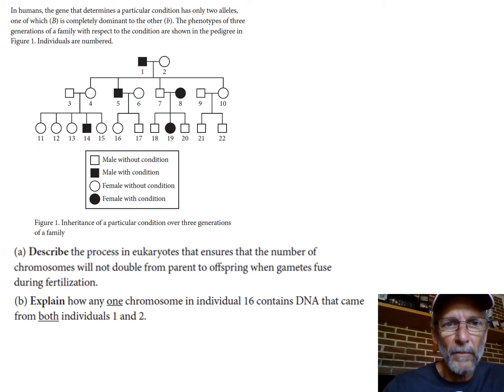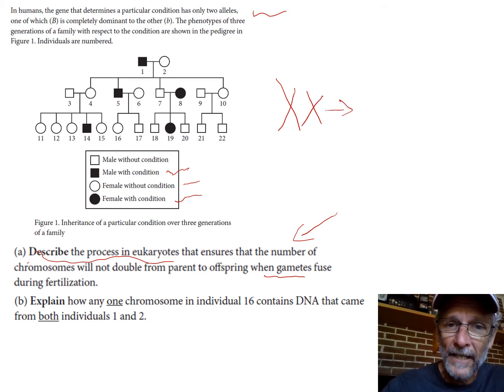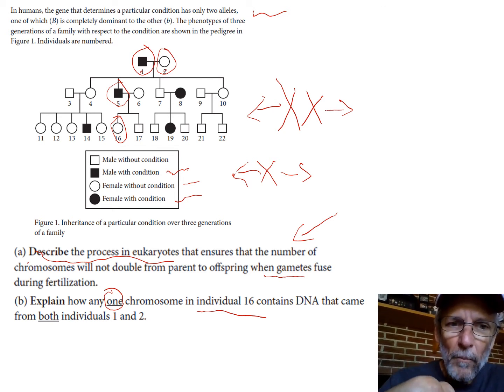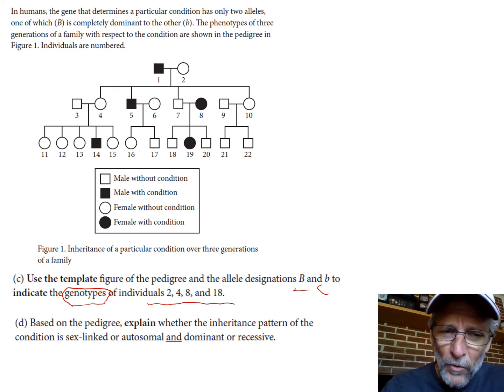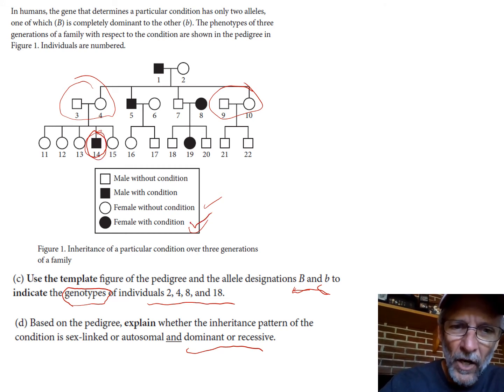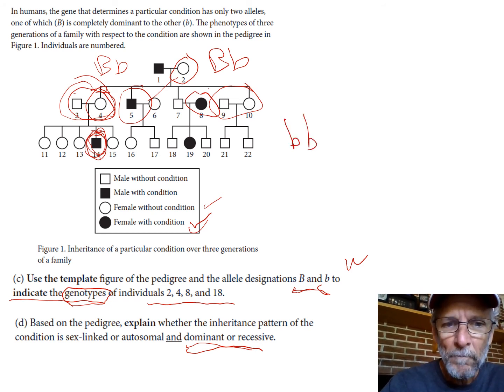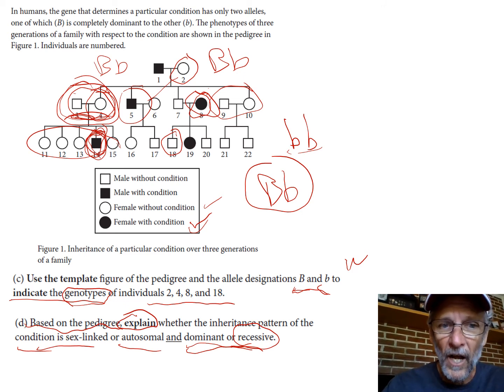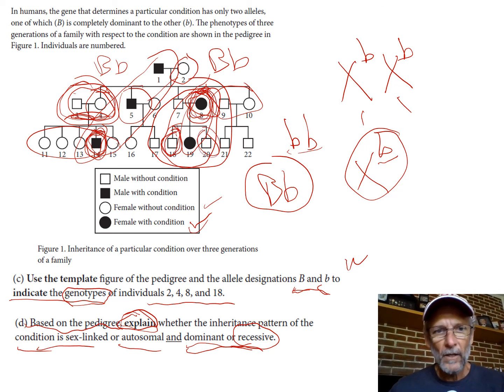Unit 5 Practice 1